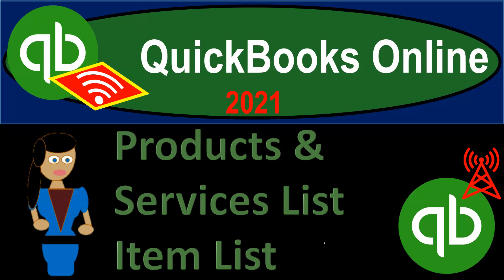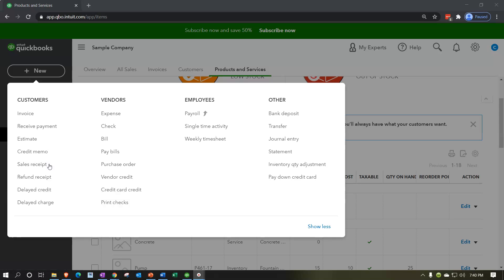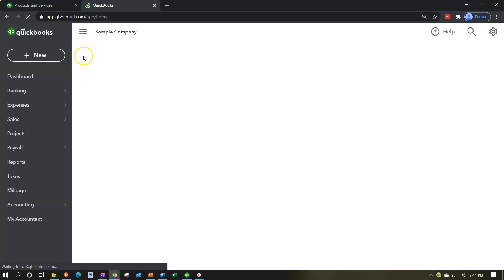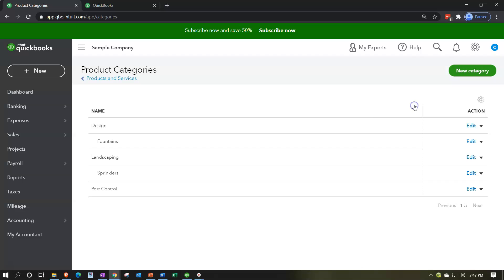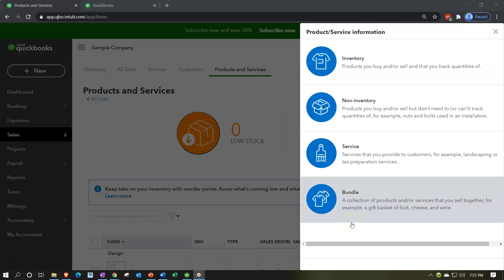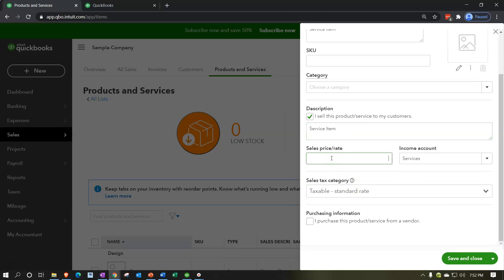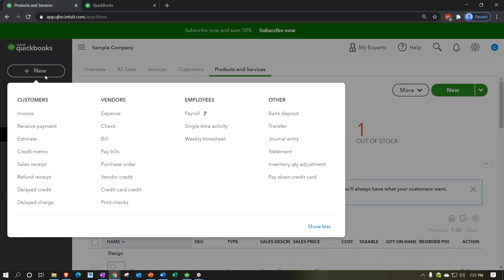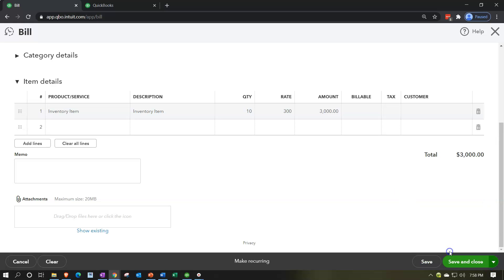QuickBooks Online 2021 Products & Services List Item List 1.84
QuickBooks Online 2021 Products & Services List Item List